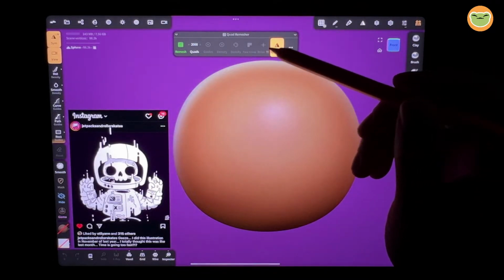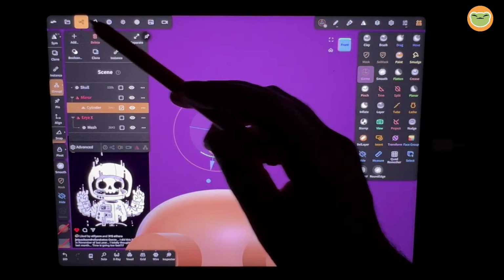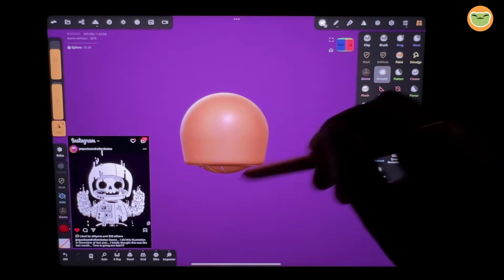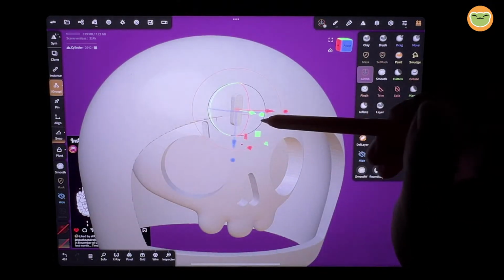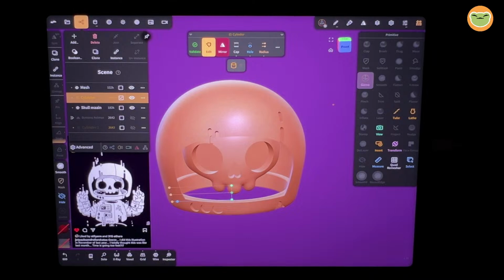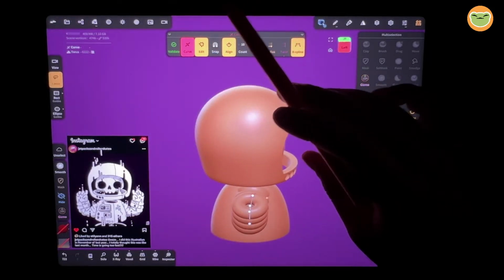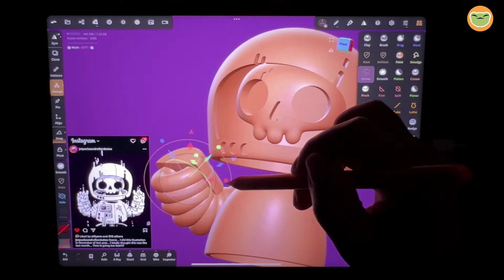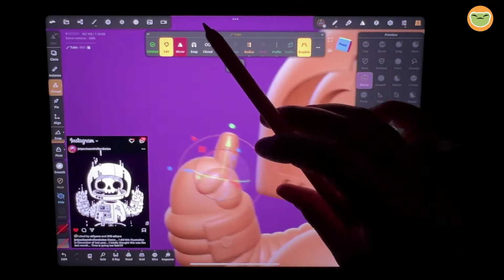3D Sculpting // Live Stream with Drugfreedave // Nomad Sculpt // Skullstratos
Artwork Reference: @jetpacksandrollerskates
Instagram.com/jetpacksandrollerskates

This video just scratches the surface! If you like my style and want to go more in depth, I recommend my beginners Skillshare Course: